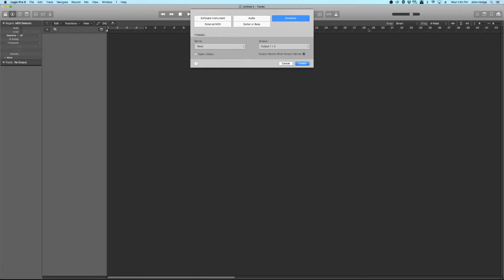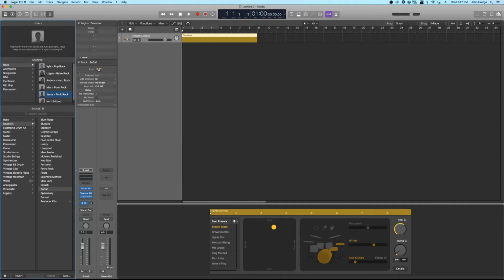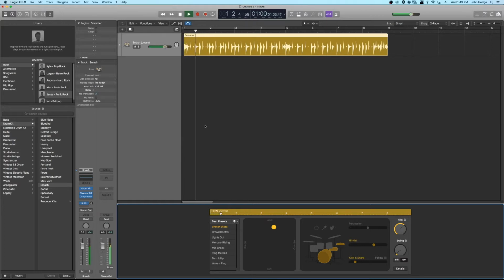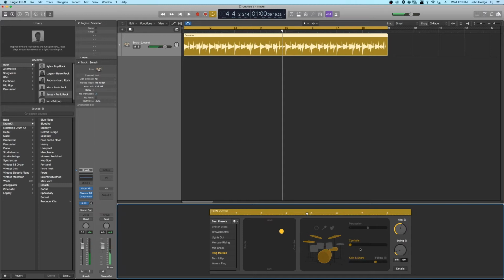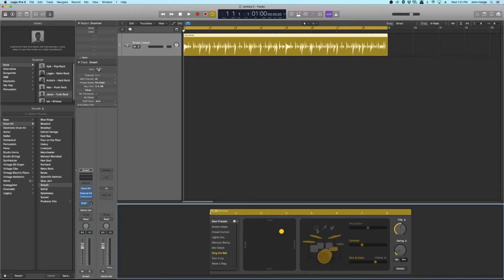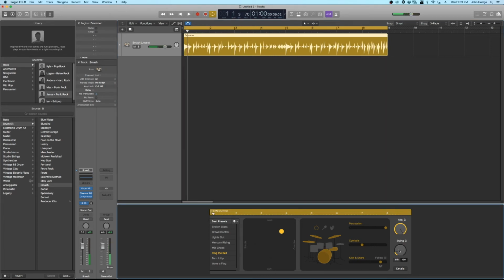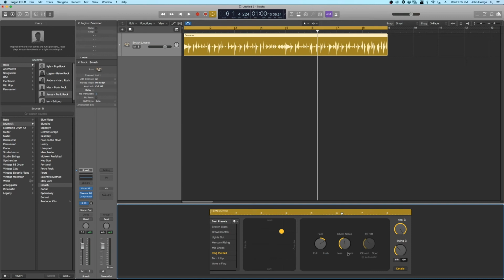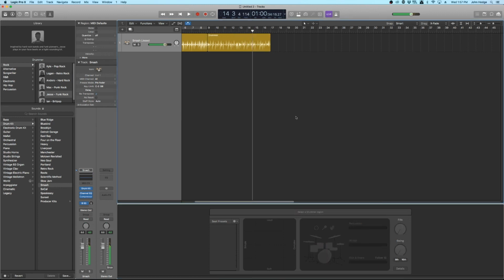How To Use Logic's Drummer Tracks [1]: Basic Controls Overview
for more and get your FREE saturation tips download!

This is the first episode in a multi-part series on Logic Pro X/s drummer track feature and all it's associated features. We sure going to learn the basic overview today, and get more detailed and complex as the episodes continue.